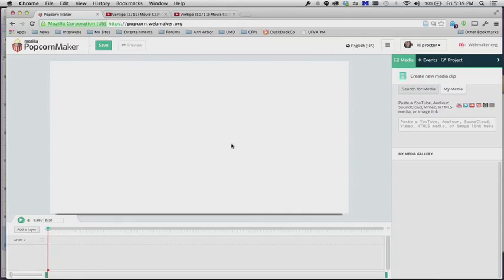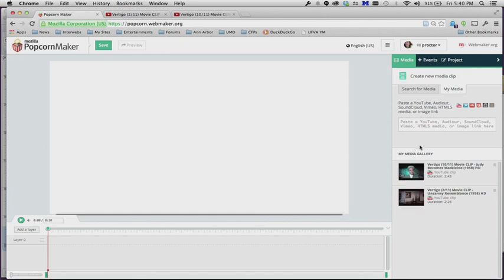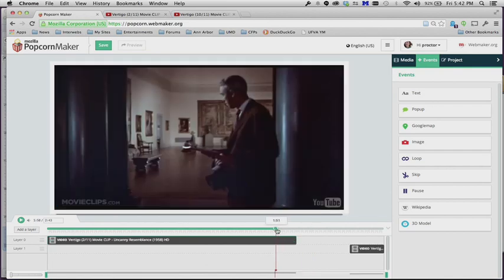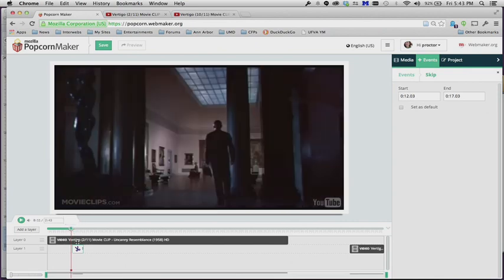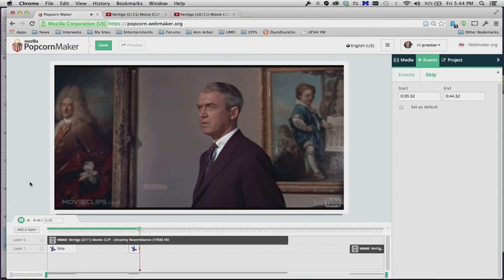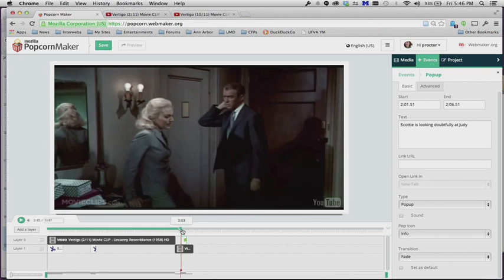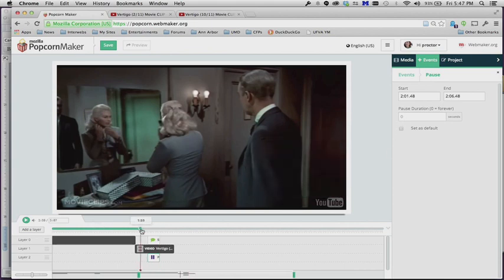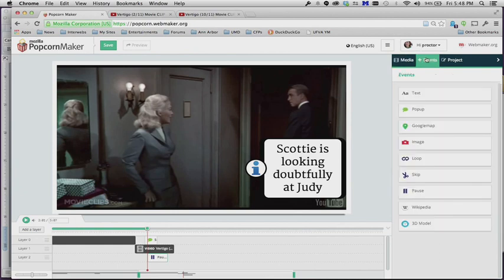Popcorn Maker Editing Tutorial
A tutorial for using some the editing features in Mozilla's Popcorn Maker. Made for a university course.